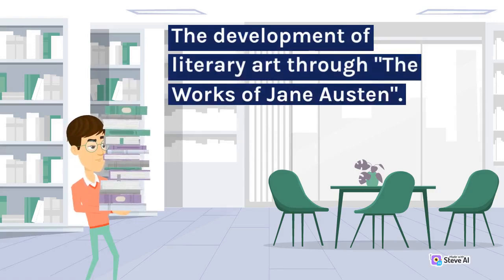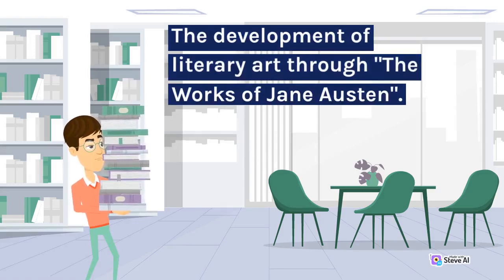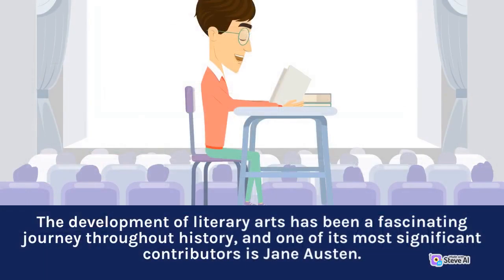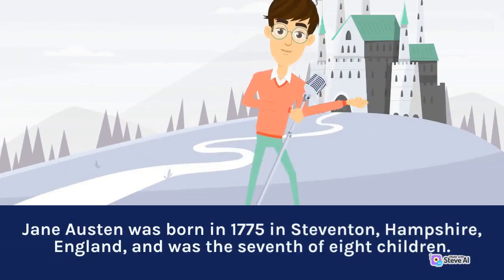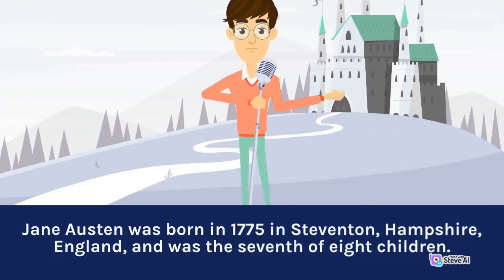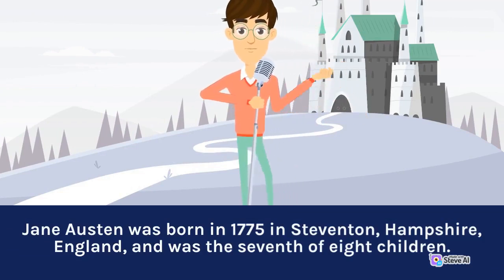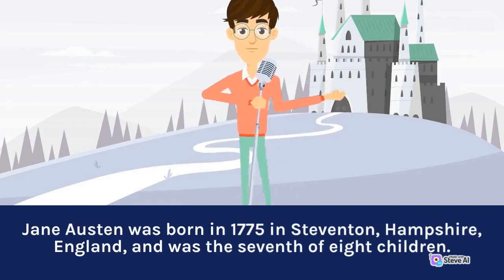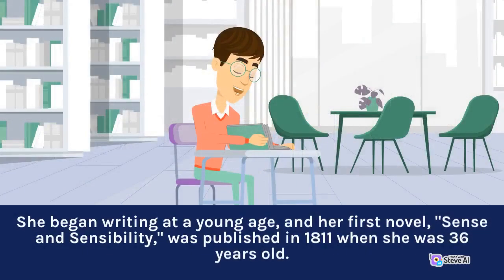Literary art through "The Works of Jane Austen" | Part 1 | Literary Haven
If you are looking for a high-quality YouTube channel on literature, then Literary Haven is an excellent choice. The channel focuses on reviewing and analyzing classic and modern literary works. The videos on Literary Haven are not just simple critiques, but in-depth analyses that provide viewers with new insights and detailed information about the works. With a visual approach and emotive narration, the channel offers a fantastic experience.